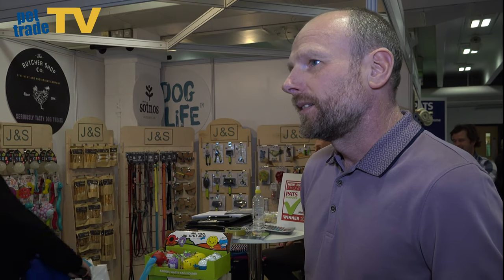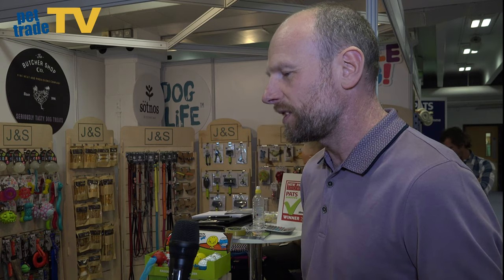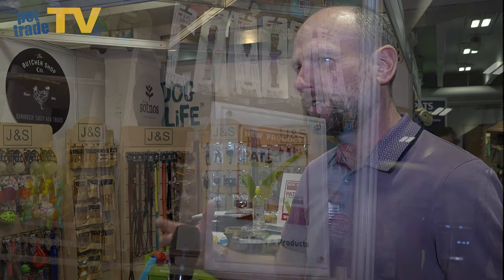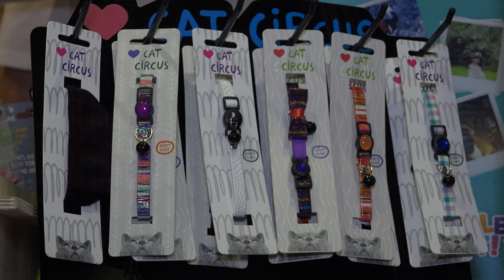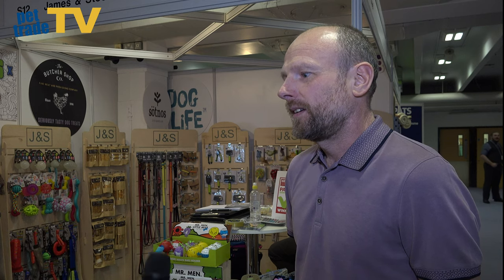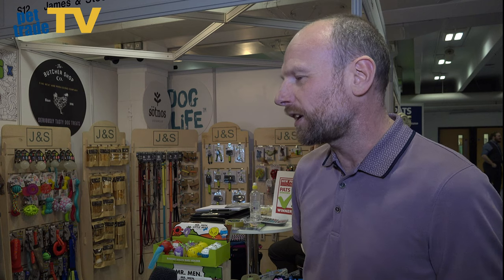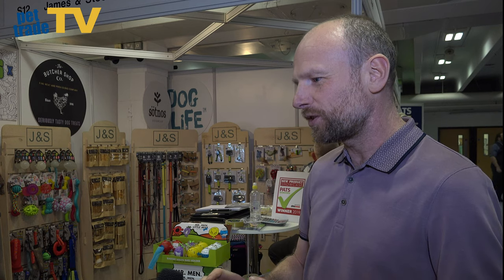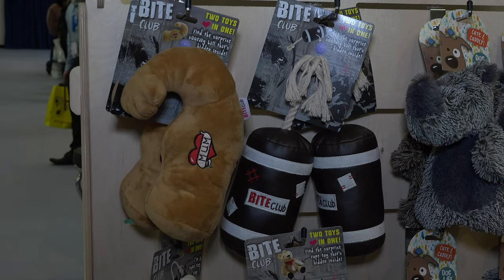J&S cat collar display impresses judges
The distinct, high-quality cat collar display product wins at PATS, with their new toys and eco-friendly products also a hit at the show.